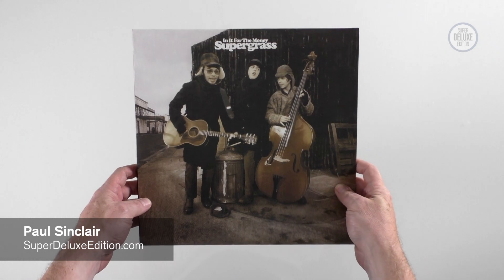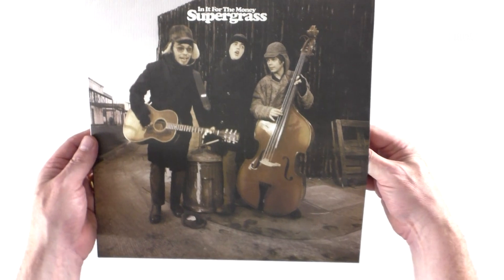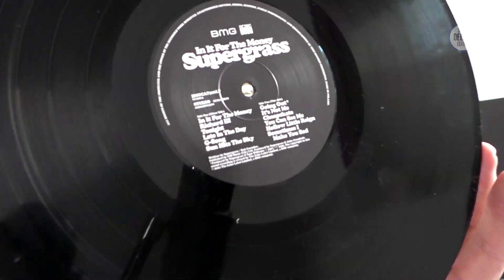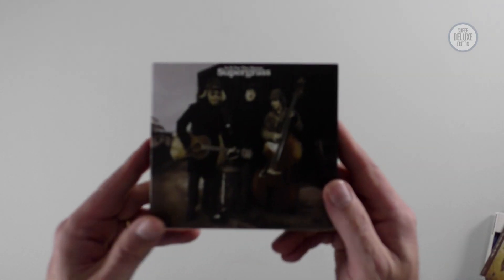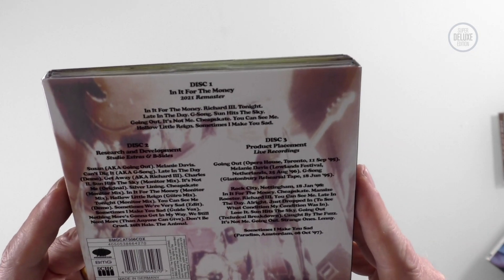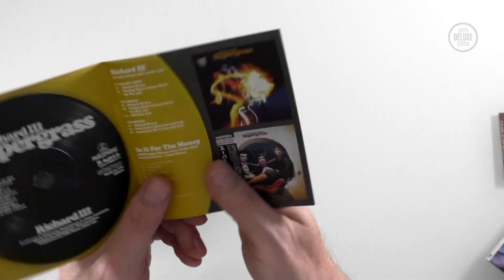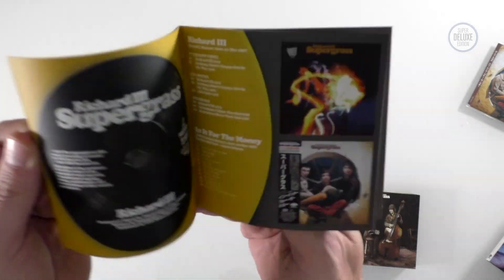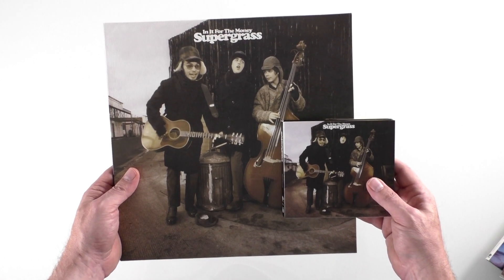Supergrass / In It For The Money 2021 reissue unboxing video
SuperDeluxeEdition.com editor, Paul Sinclair, takes a look at the physical editions of BMG's reissue of Supergrass' 'In It For The Money'.